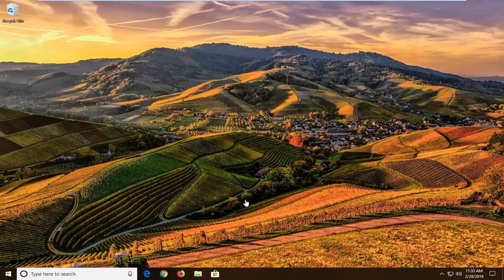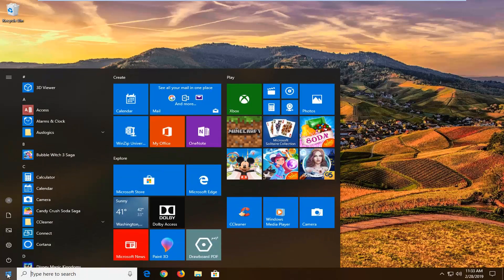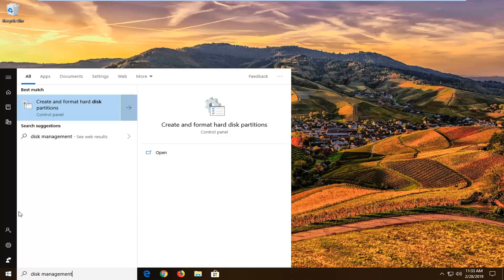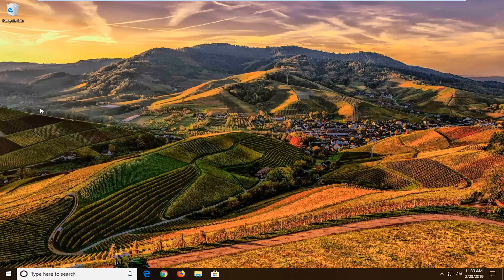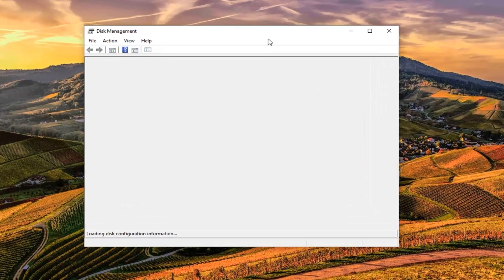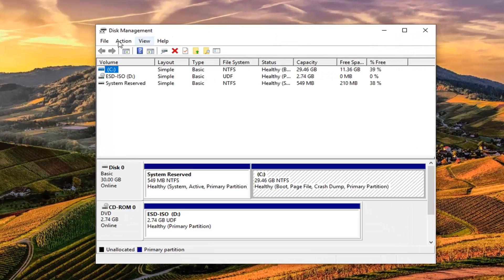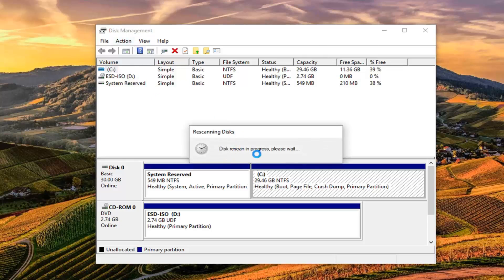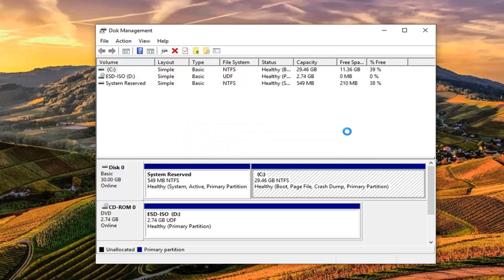There Is Not Enough Space on the Disk to Complete This Operation on Windows 10 FIX [Tutorial]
The error message ‘There is not enough space on the disk to complete this operation’ is caused by when you are trying to create a new partition, shrink or extend a volume using the Disk Management. This error can be caused by the MBR partition limit, while sometimes it also occurs because the Disk Management utility isn’t able to detect the operation performed. If you are trying to extend a volume without having sufficient space, you will be given the said error message. Being able to shrink, create a new or extend a volume without having to reinstall the operating system is a blessing.